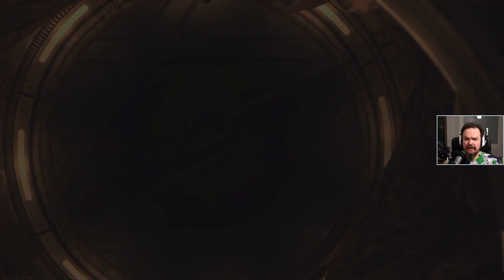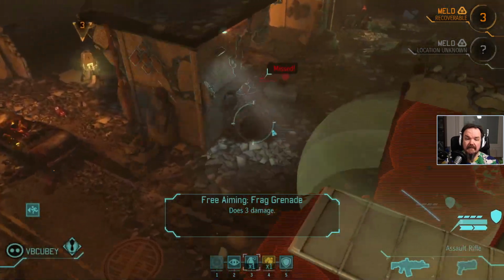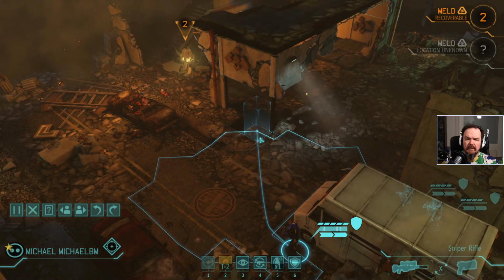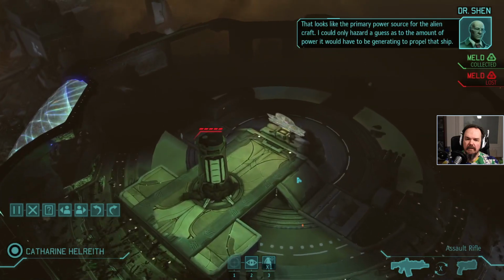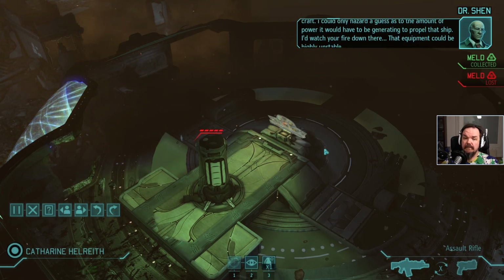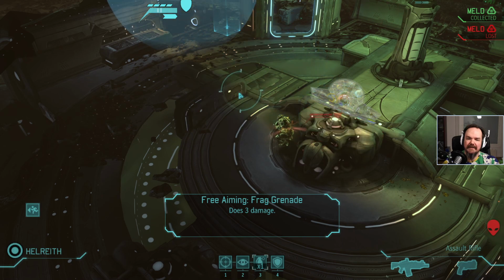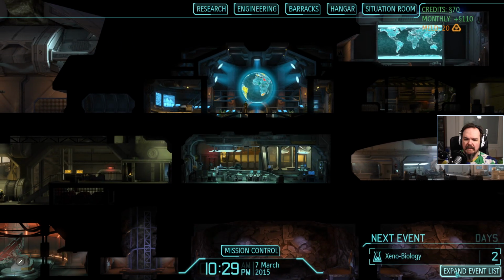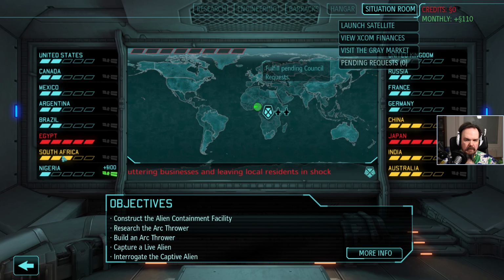3 | XCOM: Enemy Within 10 Year Anniversary | Impossible Ironman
Let's play XCOM: Enemy Within. 10 year anniversary of the DLC and my first LP back in 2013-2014.

Lets Play XCOM Enemy Within w/ Zemalf
10 Year Anniversary, Season 1

Playlist : Lets Play XCOM Enemy Within (10 Year Anniversary LP)

XCOM: Enemy Within Playthrough, 10 Year Anniversary

Difficulty: Impossible
Operation Slingshot: ON
Operation Progeny: ON
Ironman: ON

Second Wave Options:
Not Created Equally
Hidden Potential

XCOM: Enemy Unknown is a turn-based tactics and strategy game developed by Firaxis Games and published by 2K Games. The game is available for PC, PlayStation 3 and Xbox 360, 2012. XCOM: Enemy Within (November 2013) is an expansion pack for PC version of XCOM: Enemy Unknown. For consoles, this DLC is known as XCOM: Enemy Within – Commander Edition.